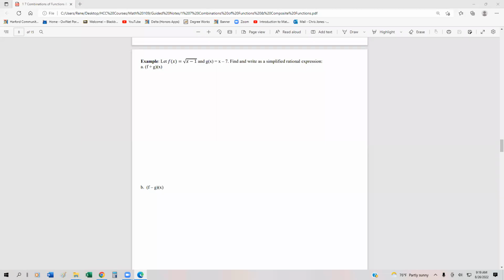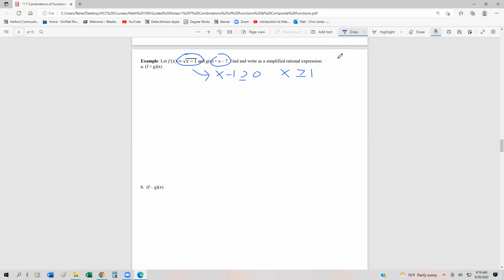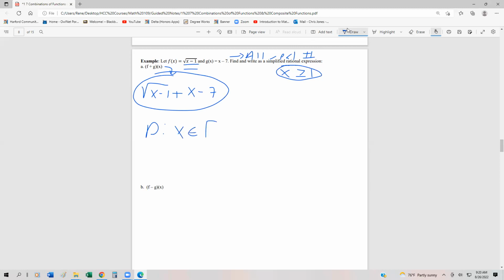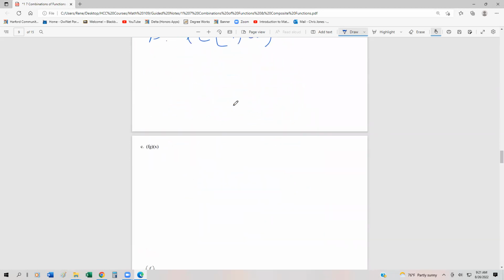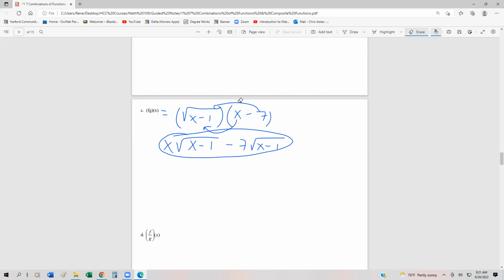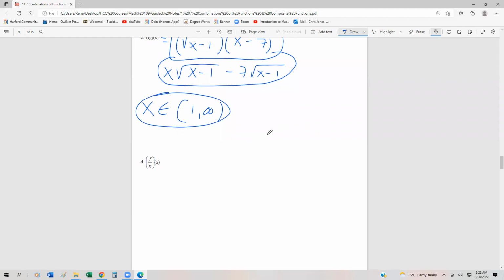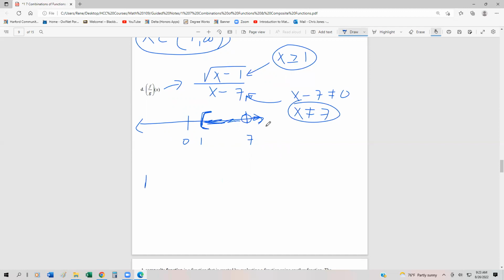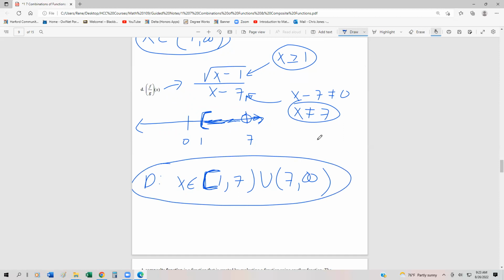1 7 4 Combinations of Functions & Composition of Functions